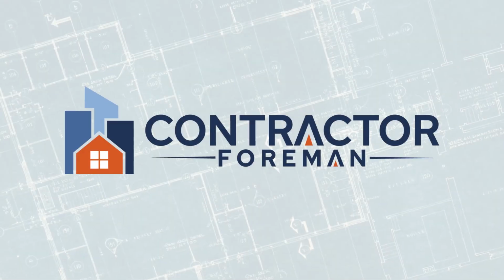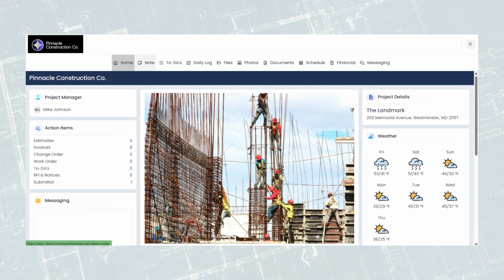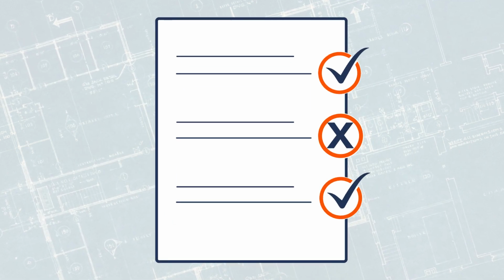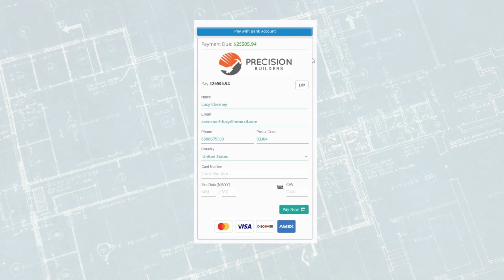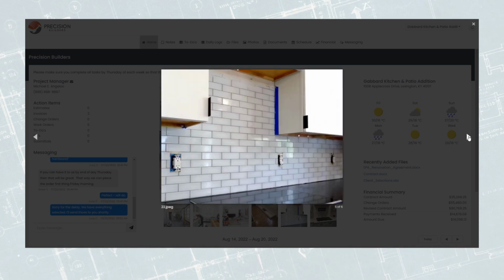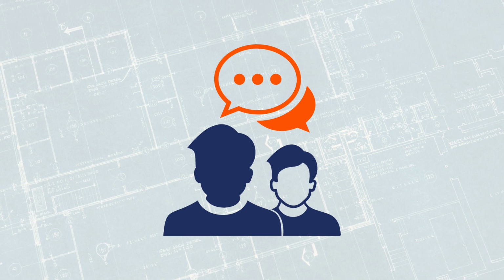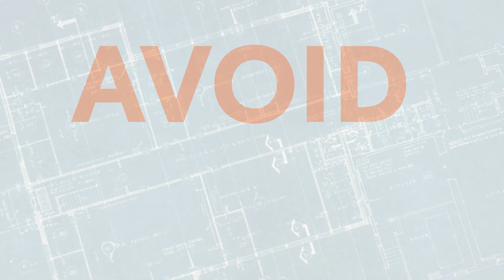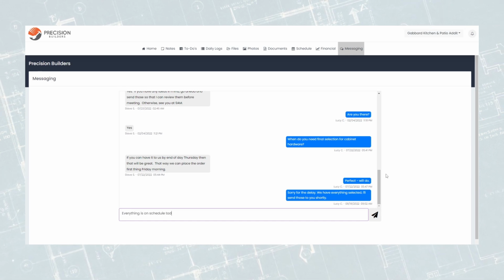Client Portal with Contractor Foreman